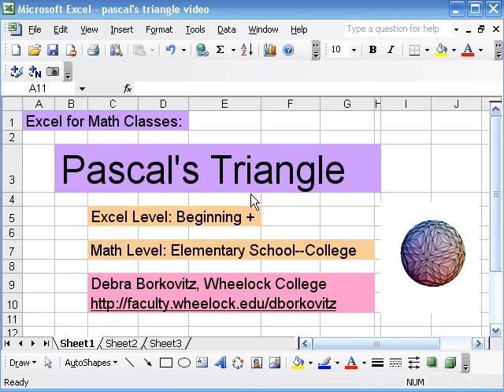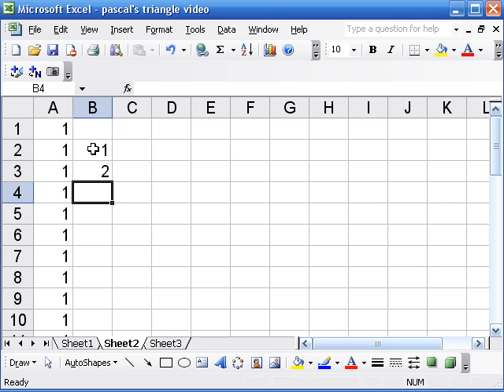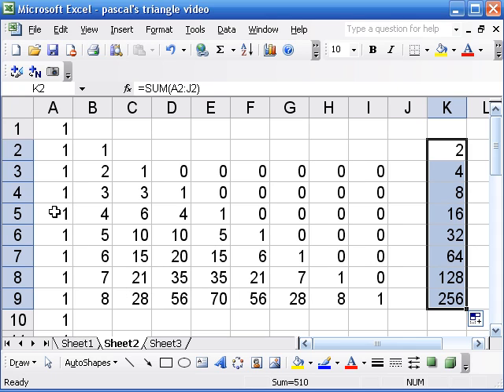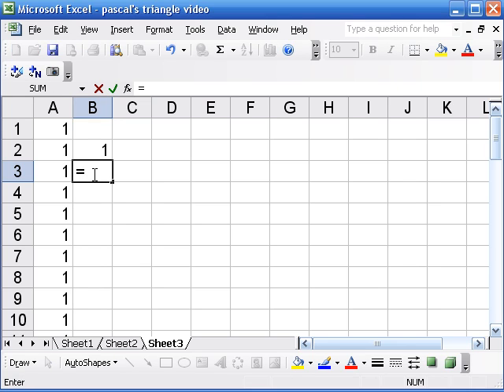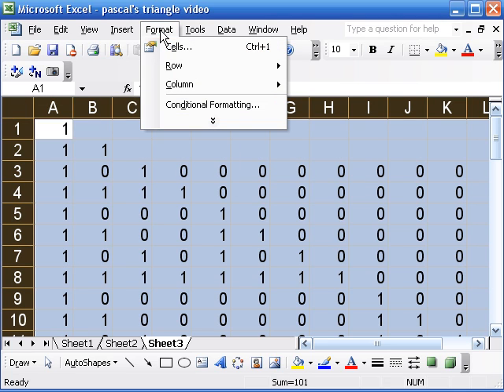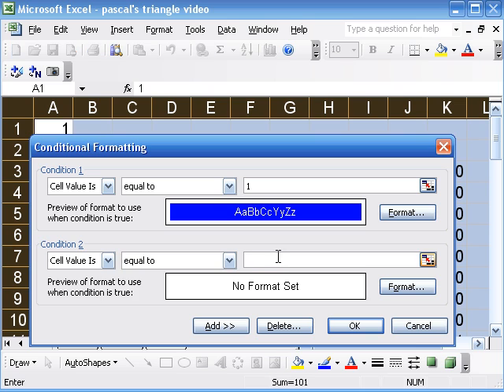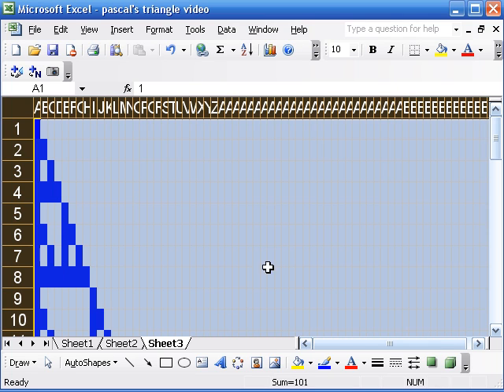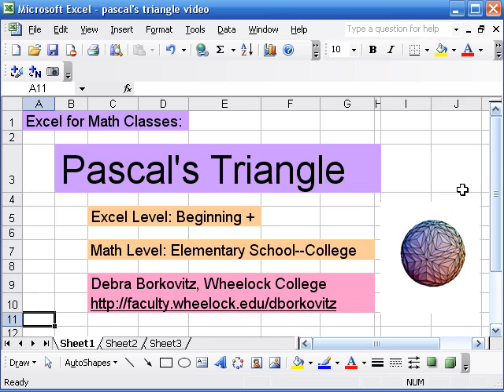Excel for Math Classes: Pascal's Triangle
Explores some patterns in Pascal's Triangle using Excel, including using conditional formatting to make a Sierpinski triangle.  Excel Level: Beginning Plus (introduces conditional formatting).  Math Level: Elementary - College.